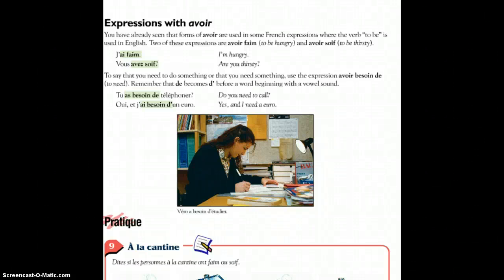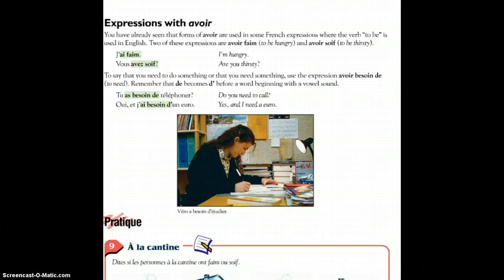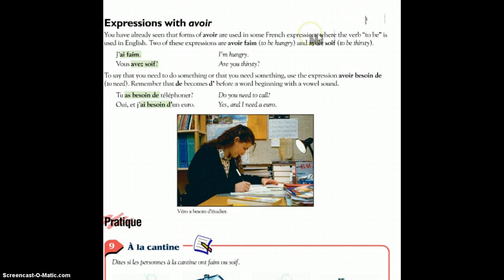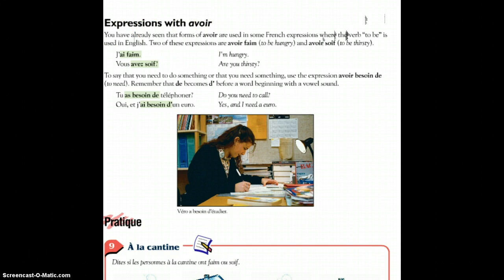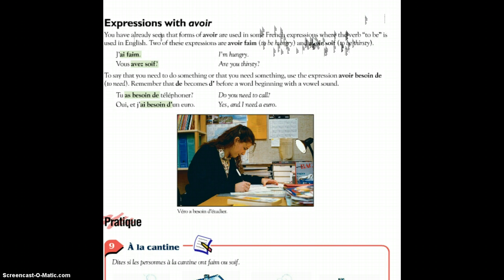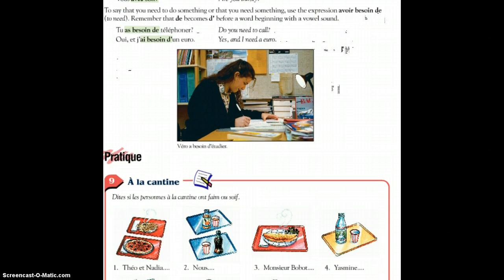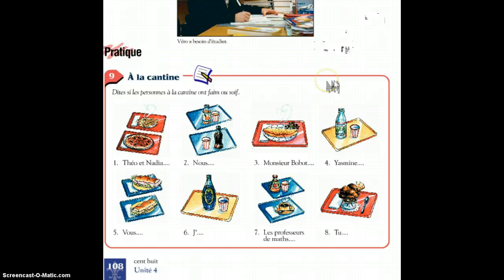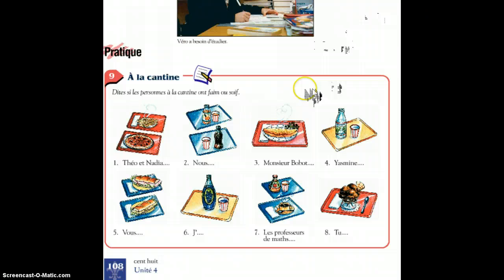Avoir and avoir expressions